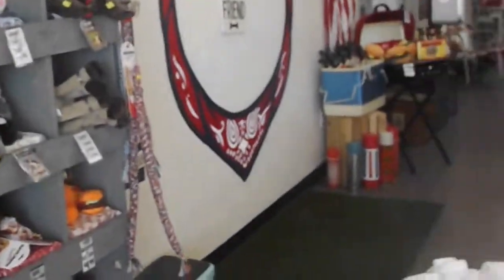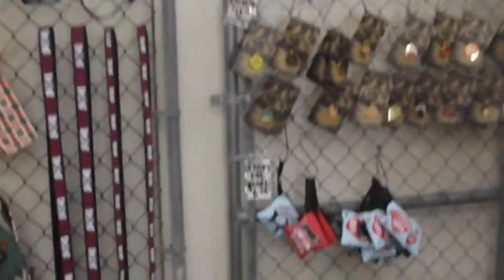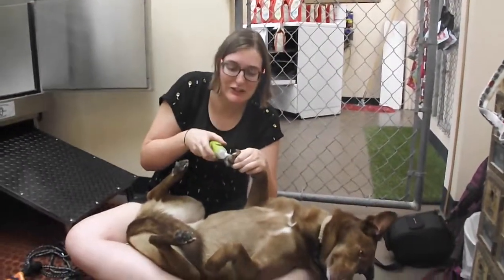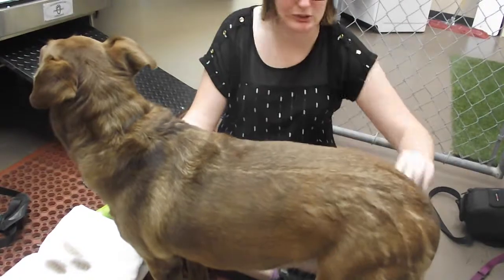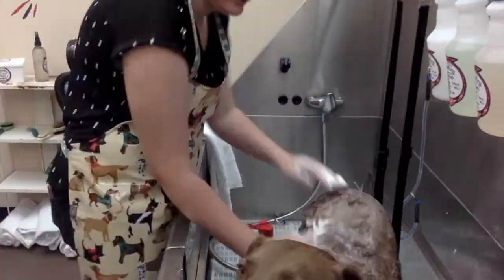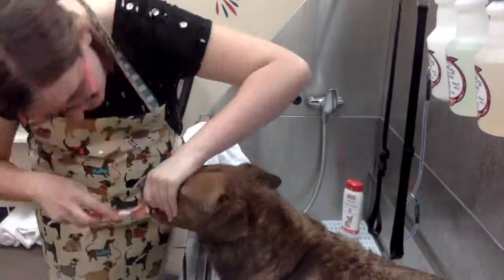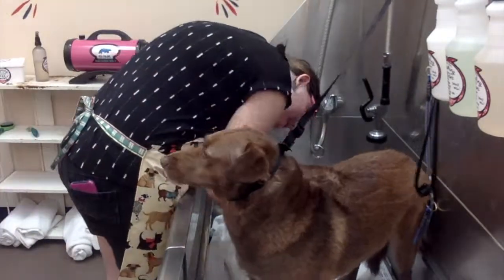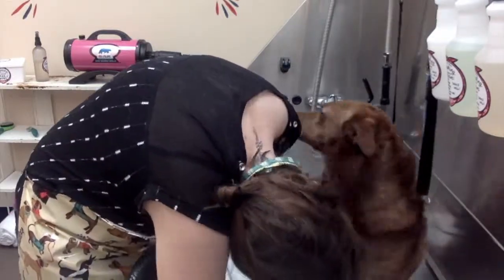My Dog's Grooming Routine | Meg's Life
Today I'll show you how I groom my service dog!
She's a Chesapeake bay retriever mix which means she's short haired with a double coat.
*This video is NOT sponsored I bought everything myself and paid the normal rate for a DIY Dog Wash*